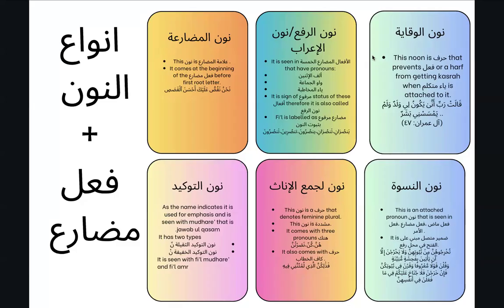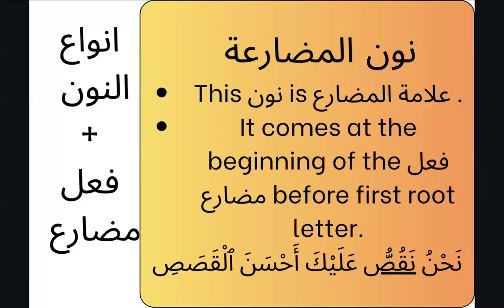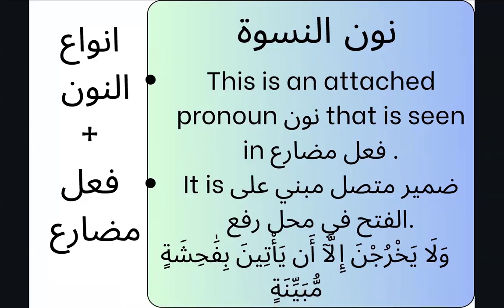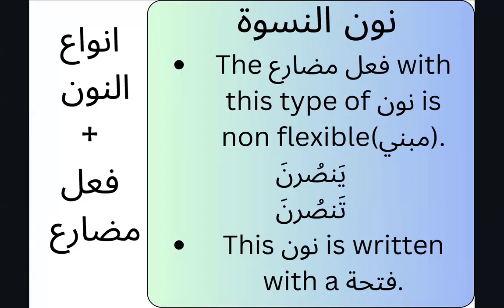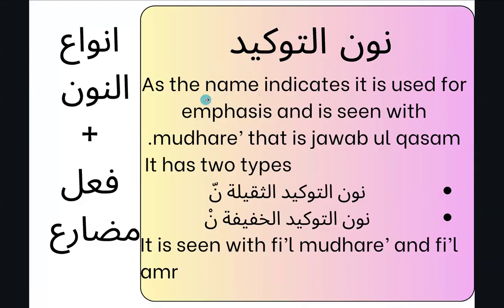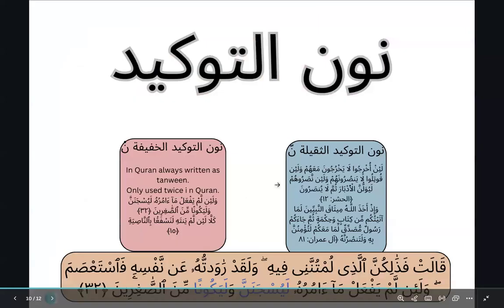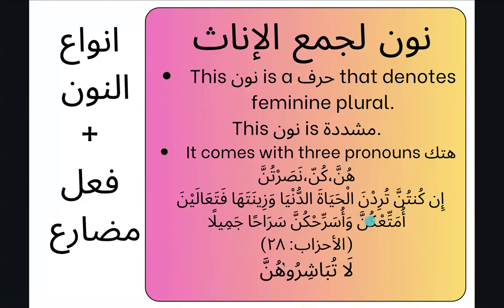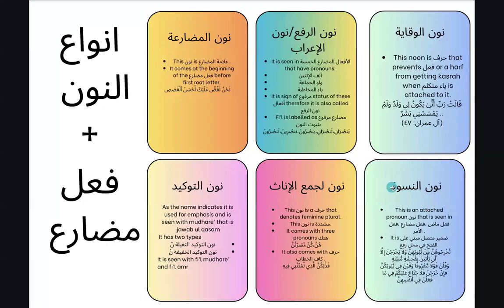أنواع النون +فعل مضارع